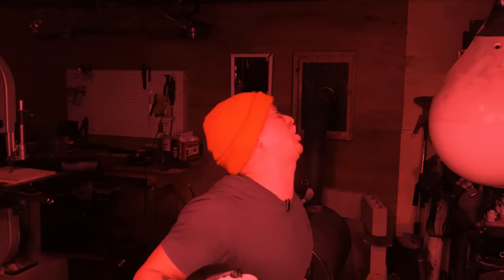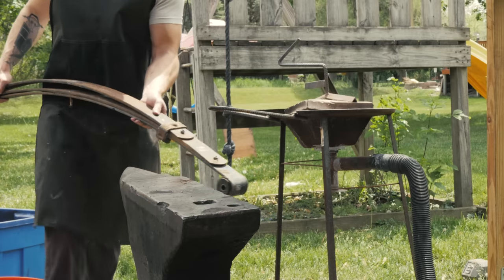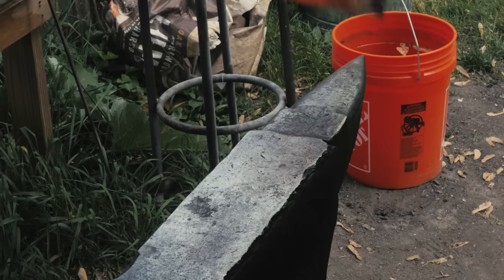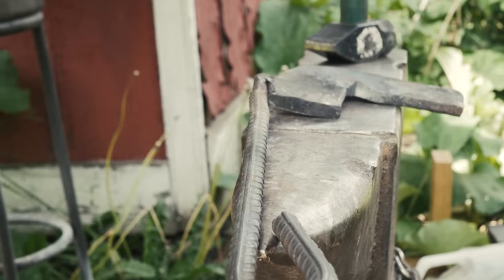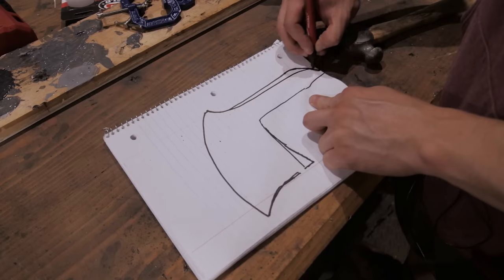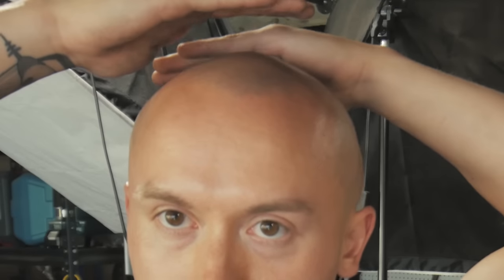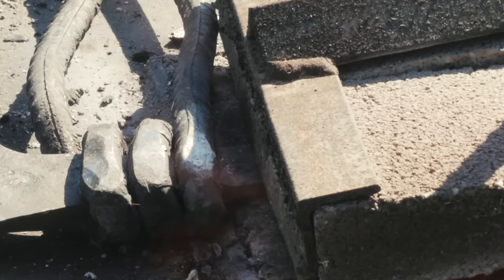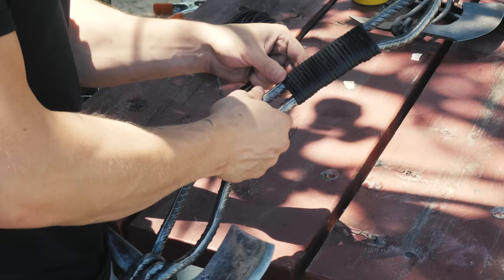Apocalypse Rebar War Axes (With a Twist)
A new twist on a classic blacksmithing project, today we're making a war axe using rebar and spring steel. Very cool, ngl.